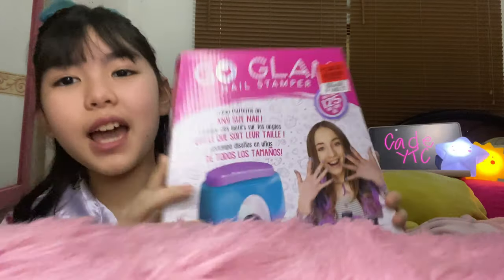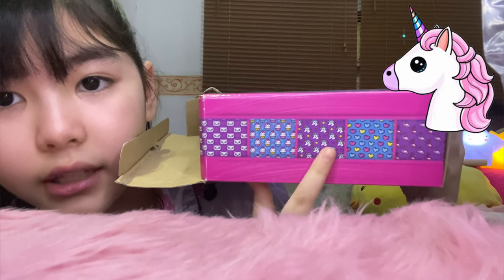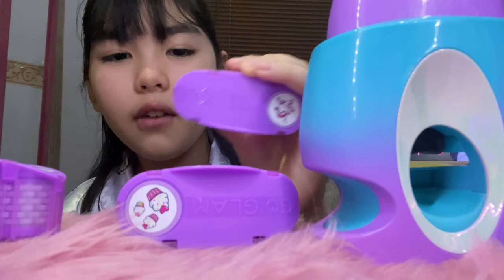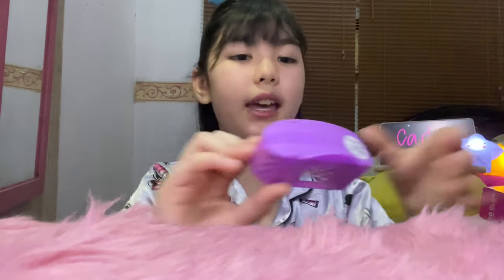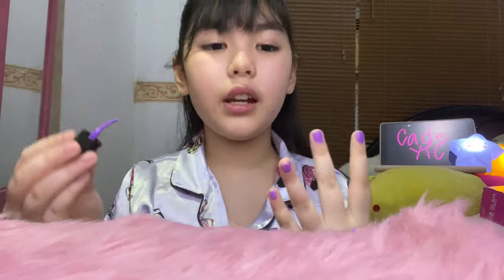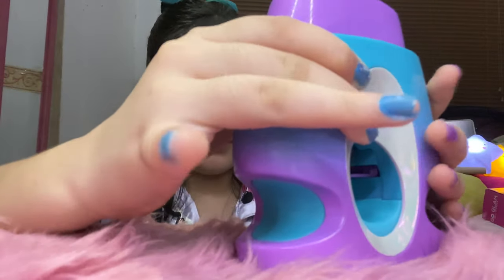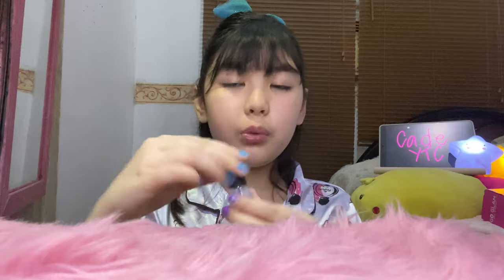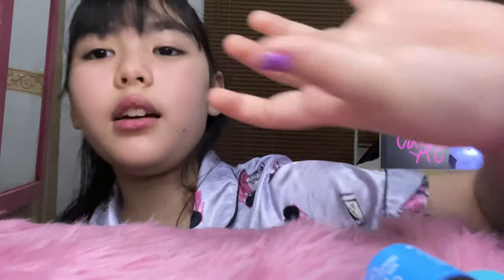GO GLAM NAIL STAMPER AND NAIL POLISH KIT FOR KIDS | UNBOXING | HOW TO | Cade Vlog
Pop, Paint, and Press for fabulous DIY nails with me!

Easily stamp and style custom manicures with the Cool Maker GO GLAM Nail Stamper! This at-home nail studio includes everything you need to decorate up to 125 nails of any size! With five trendy nail patterns to choose from – unicorns, cupcakes, flamingos and more – girls can mix and match to express their own unique style! Salon quality nails are as easy as pop, paint and press! First, choose a pattern and pop it into the machine. Next, paint each nail with one of the non-toxic GO GLAM nail polish base coats (two colors included) and wait five minutes for nails to dry. Lastly, insert your nail into the machine and press the button to stamp. Remove your nail from the stamper to reveal a perfectly patterned nail! Paint on a layer of shiny top coat (included) and GO GLAM with your squad! Put your stamp on it and bring the salon home with the Cool Maker GO GLAM Nail Stamper!